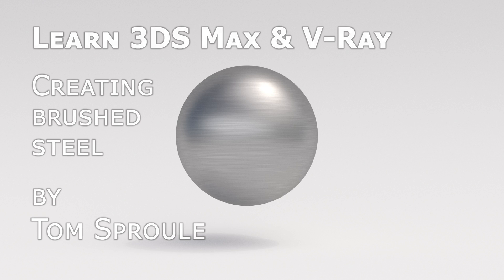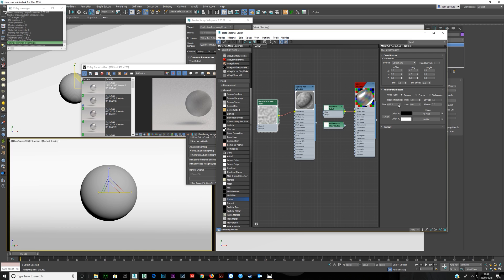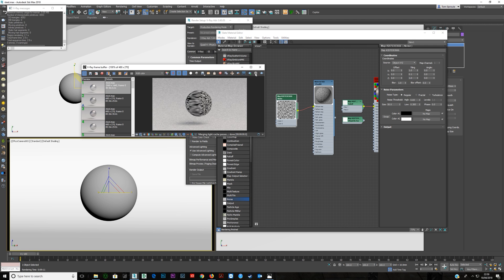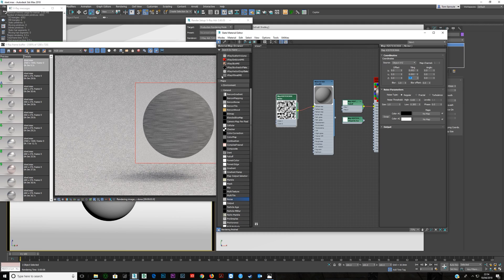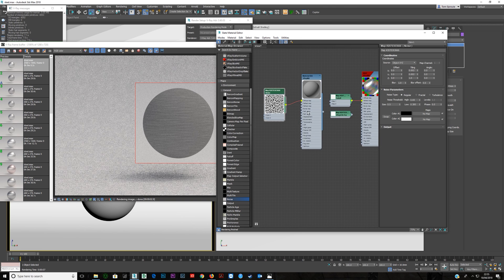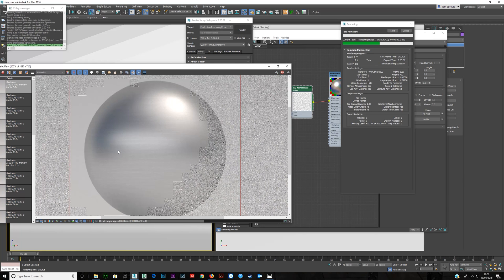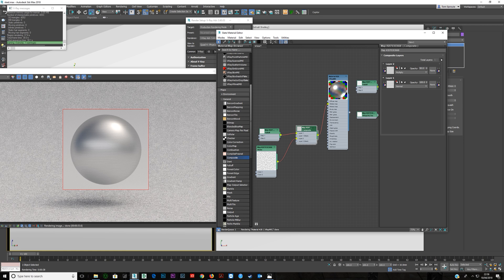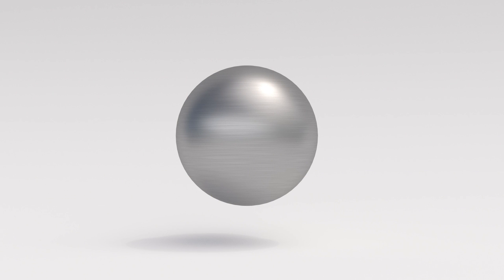Create Photorealistic Brushed Metal in 3DS Max with V-Ray | Quick Archviz Metals Tutorial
In this 3DS Max and V-Ray tutorial, I show you how to create photorealistic brushed metal materials for architectural visualization and CGI projects. This tutorial covers two approaches: using V-Ray falloff and achieving similar results without it, giving you flexibility depending on your workflow.

You’ll learn:

How to create a realistic brushed metal shader in V-Ray
How falloff maps can enhance metal realism
Alternative methods to achieve the same look without falloff
Tips for adjusting reflection, glossiness, and texture orientation for photorealistic results

This technique is perfect for metal surfaces in interiors, furniture, appliances, or decorative elements in your archviz and CGI projects.

Keywords/Tags:
3DS Max brushed metal, V-Ray metal material tutorial, photorealistic metals 3DS Max, V-Ray falloff metals, archviz metal shaders, CGI metal textures, realistic steel and aluminum 3DS Max